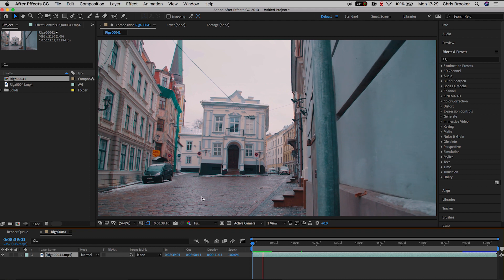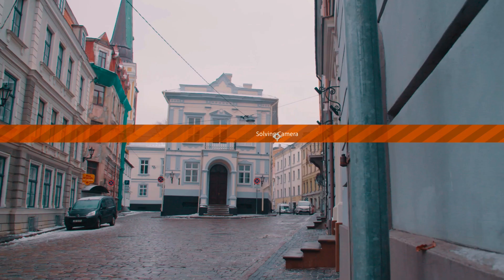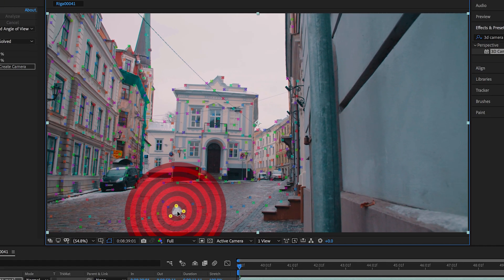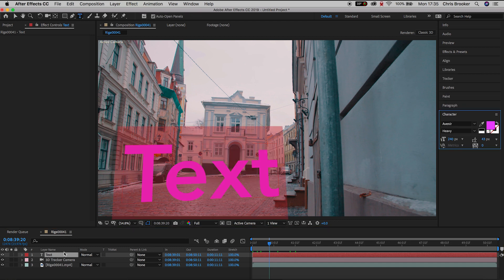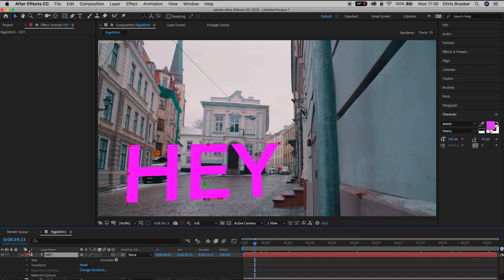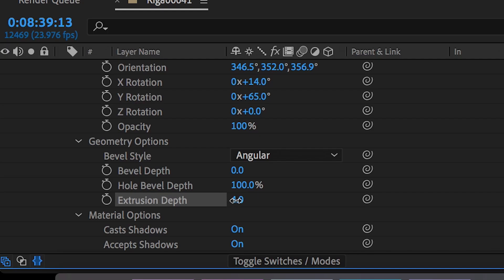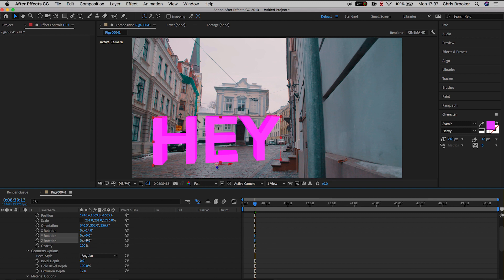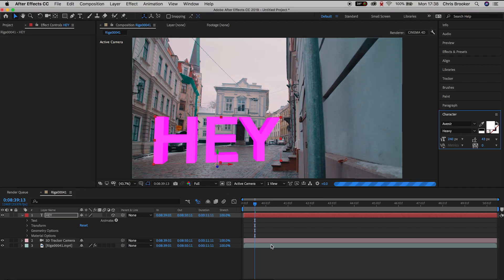Track 3D Titles to Your Video in After Effects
Track 3D titles in to your video using the 3D camera trackers and 3D text effects in After Effects.